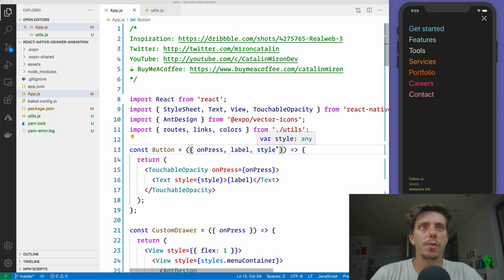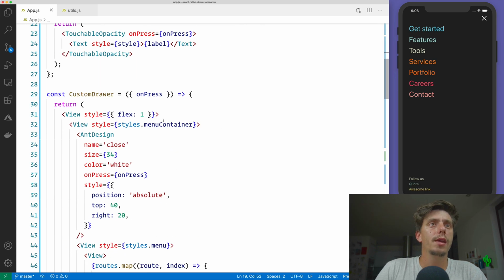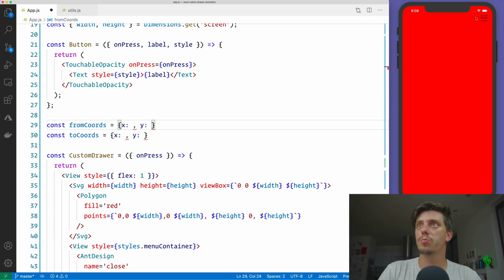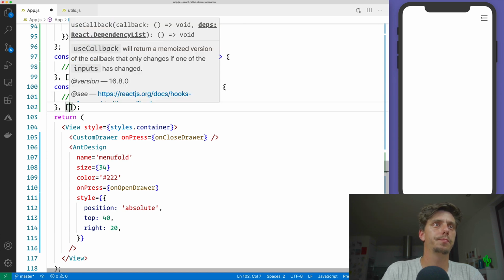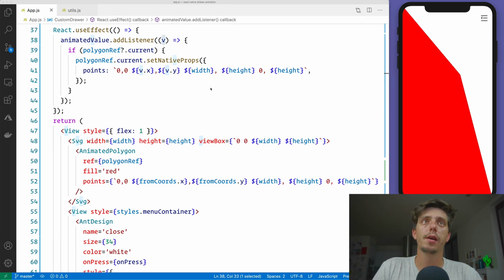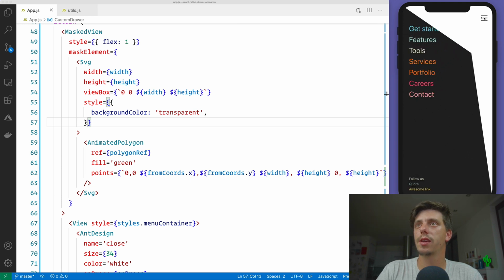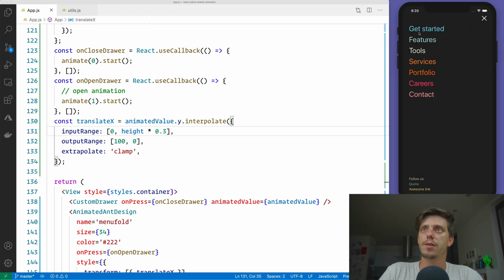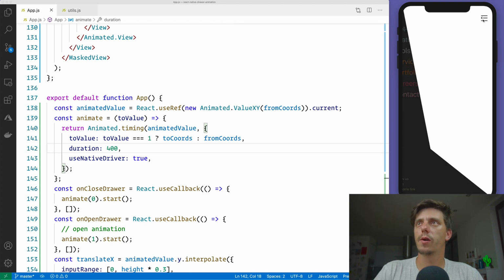Custom React Native Drawer animation with SVG and Masked View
In this tutorial we will build an custom drawer in React Native using SVG, Masked View and vanilla Animated API from React Native.
We will go through how to animate a Polygon in React Native, how to animate the inner content of the drawer and how the React Native MaskedView is working.

Timeline:
- 00:00 Intro
- 00:21 Thanks!
- 01:00 Project presentation
- 03:20 Create the animated drawer
- 4:49 How Polygon point works
- 06:21 Define from and to coordinates
- 07:40 Animate Polygon
- 10:48 How to animate a polygon
- 12:32 Initial animation (preview)
- 13:05 MaskedView component
- 15:26 Animation with Masked enabled (preview)
- 16:05 Animate open drawer button
- 18:12 Set active route styles
- 19:42 Animate drawer content
- 21:22 Final words